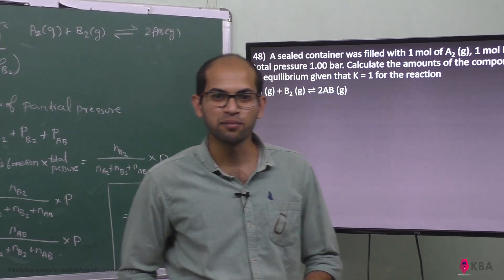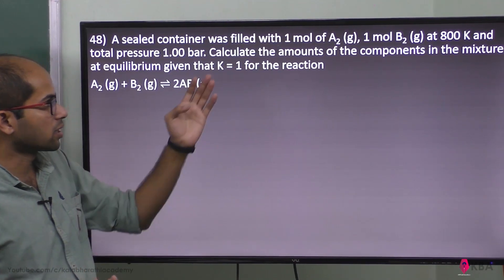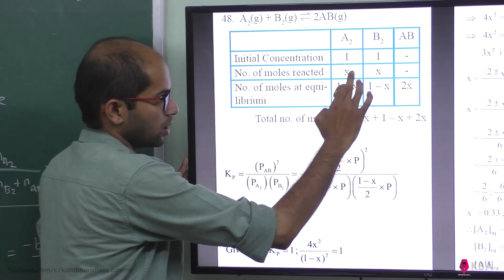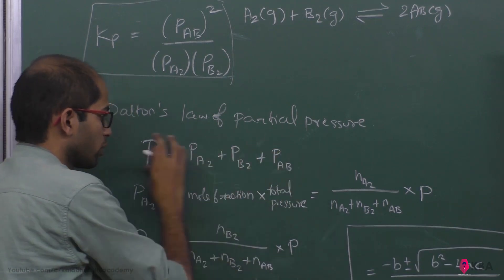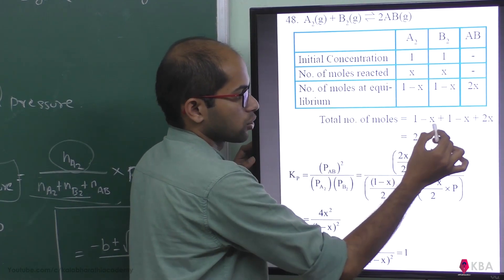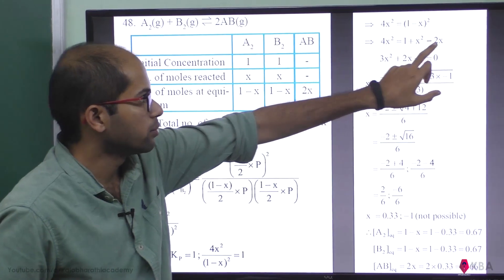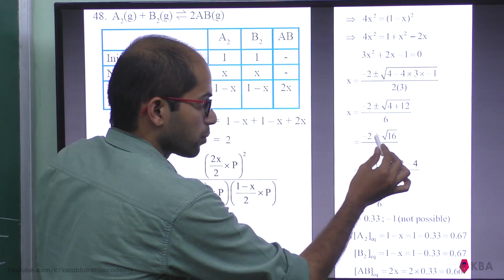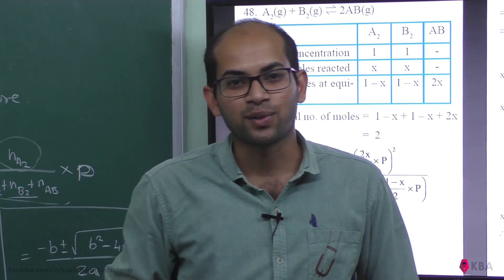Chemistry | Physical and Chemical Equilibrium MCQ'S | Brief answer 48